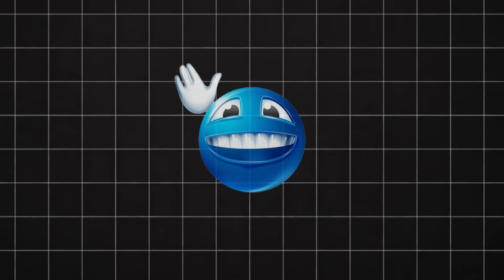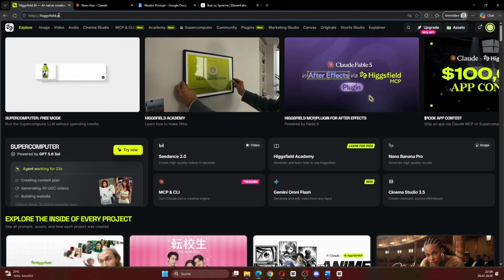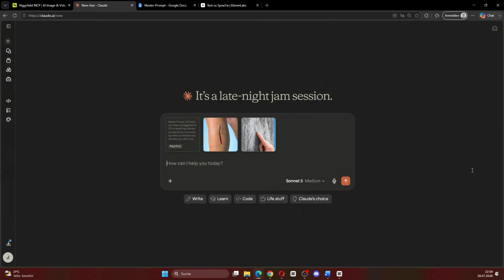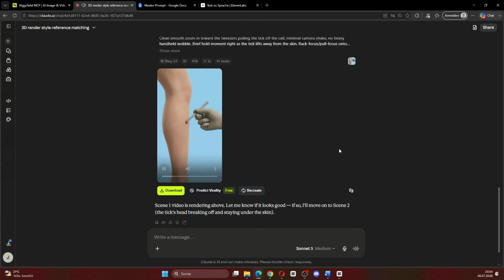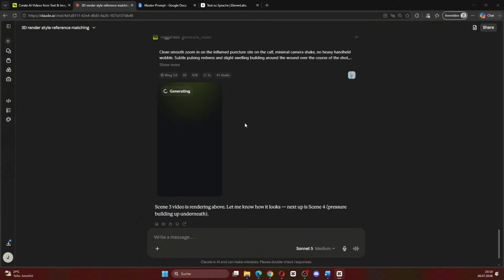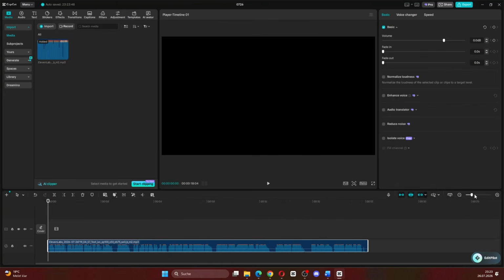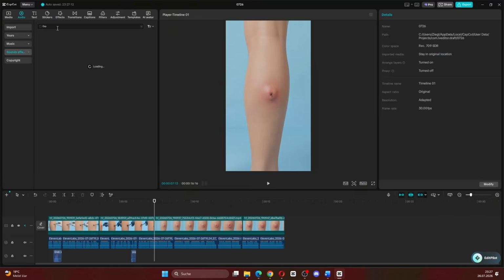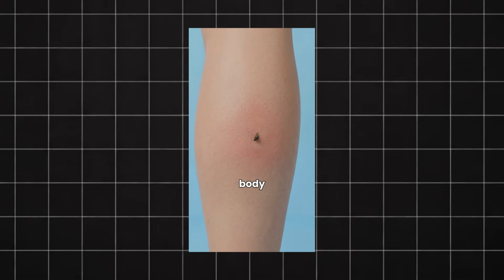How to Make Viral 3D Explainer Shorts in 30 Minutes (step by step)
In this video, I show you how I created a complete high-quality 3D explainer Short in around 30 minutes using Claude and the Higgsfield MCP.

After connecting the Claude MCP, I provide a few reference images and one master prompt. Claude then comes up with the video idea, writes the script, plans every scene, generates the reference images with Nano Banana Pro, and turns them into animated clips using Kling 3.0.

The Higgsfield MCP acts as the AI video generator behind the workflow and delivers the generated images and videos directly through Claude. After that, I show you how to add the voiceover, align the scenes, add sound effects, background music, and captions to complete the final video.

This agentic AI content creation workflow can be used to build a faceless channel, automate visual production, and create high-quality Shorts without advanced 3D animation skills. Higgsfield also supports tools such as OpenClaw and Hermes for more advanced AI marketing automation and vibe marketing workflows.